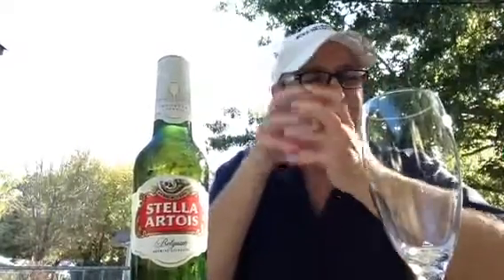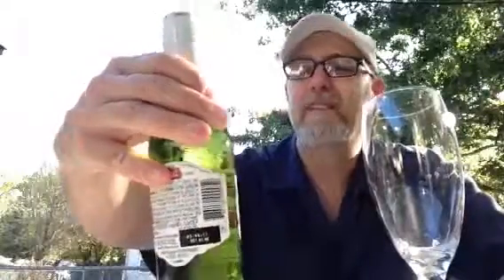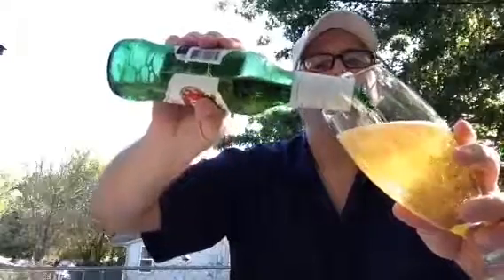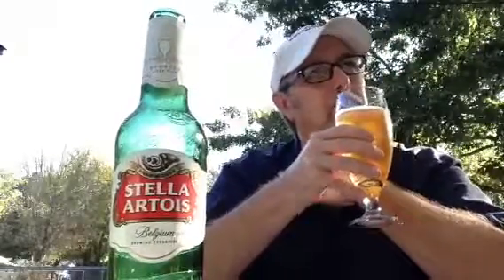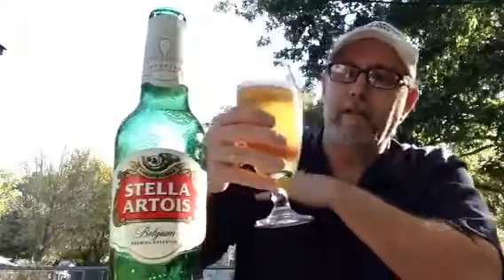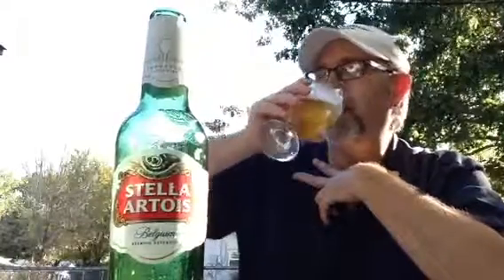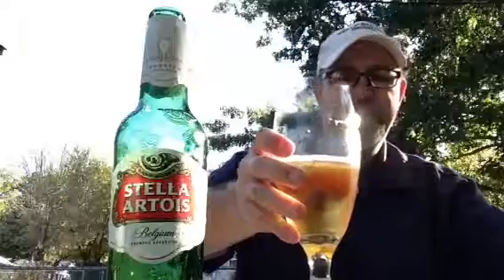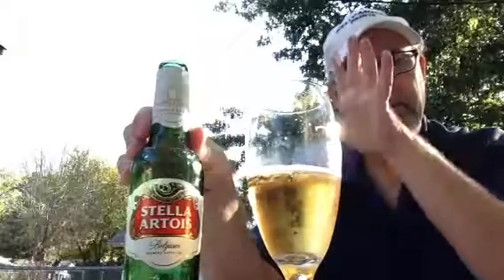Stella Artois 5.0 % abv # The Beer Review Guy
Belgium Brewing Expertise. # 242 Video Review